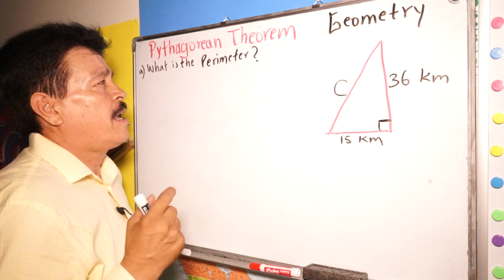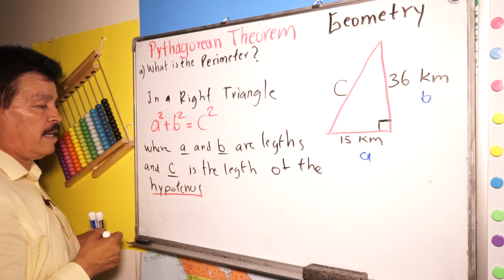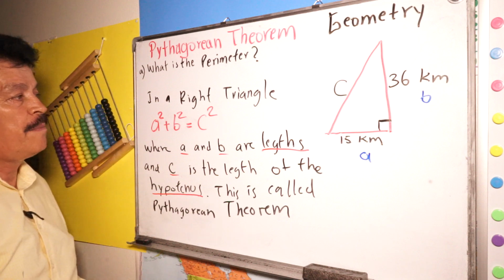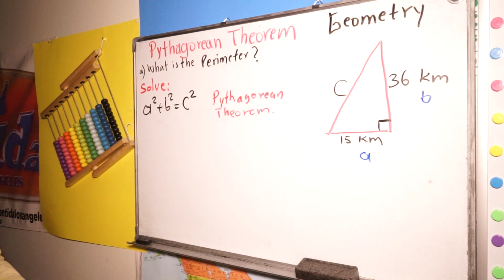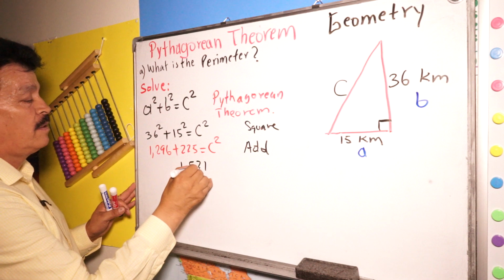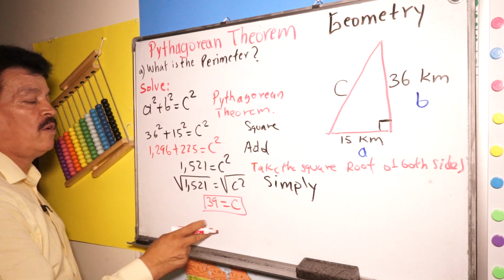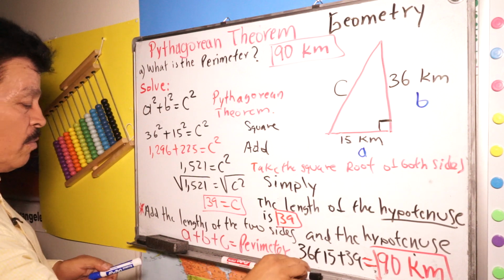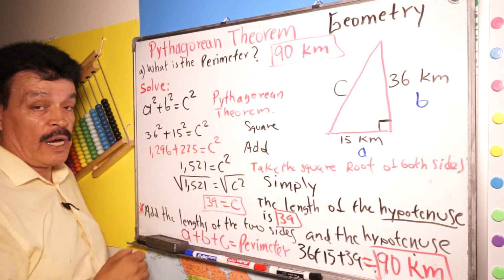How to Solve Any Right Triangle with the Pythagorean Theorem? | Geometry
In this video, you'll learn how to solve any right triangle using the Pythagorean Theorem. We'll break down the formula step-by-step, explain when and how to apply it, and provide examples to help you master this essential math concept. Whether you're a student preparing for an exam or just looking to improve your math skills, this tutorial will give you the tools to solve right triangles with ease. Perfect for beginners and anyone needing a quick refresher!"